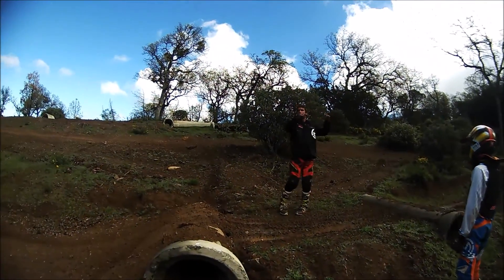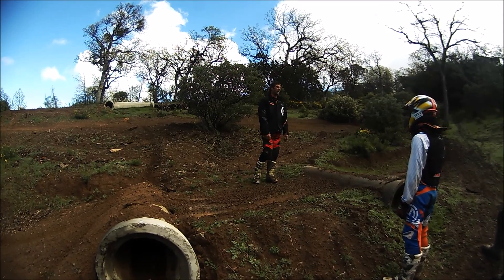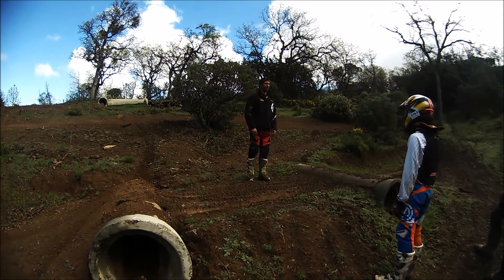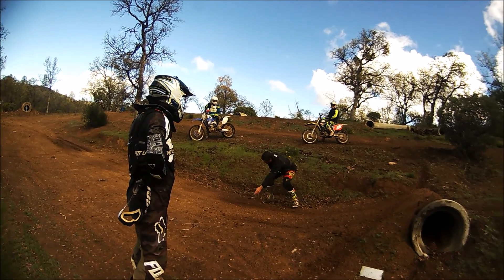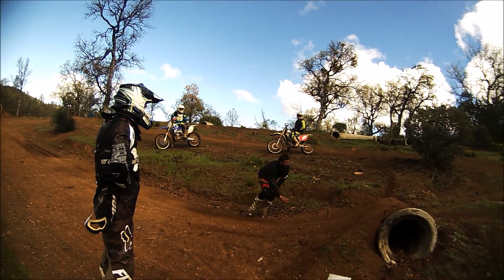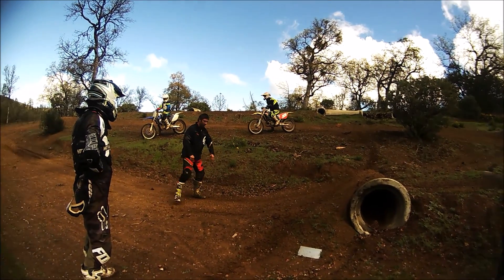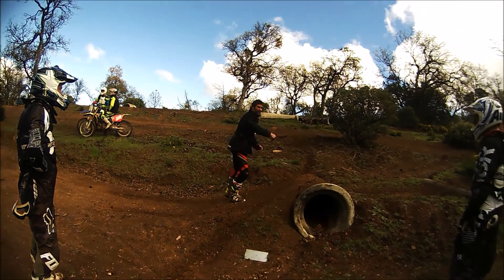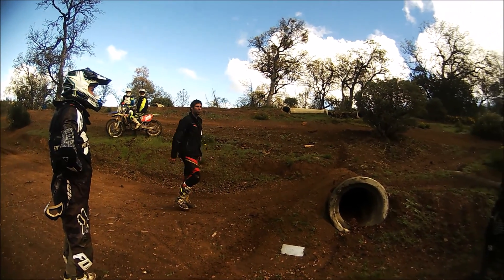Endurocross Jump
Garrahan Off-Road Training class. This is one small part of the class. This short video is him explaining a jump on the coarse.